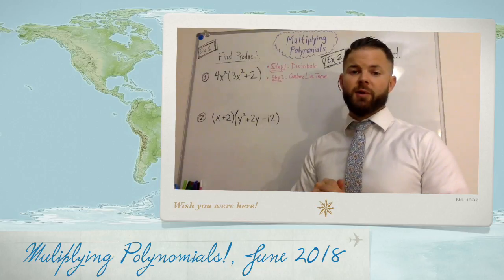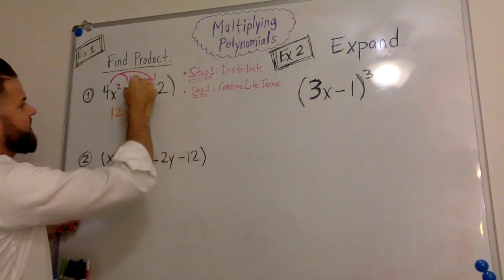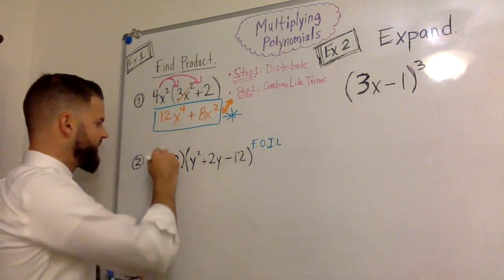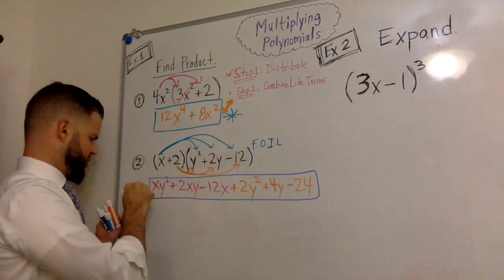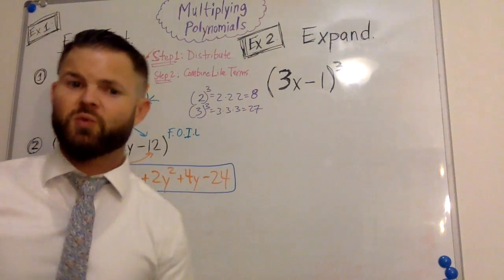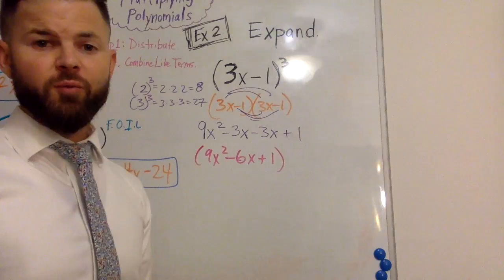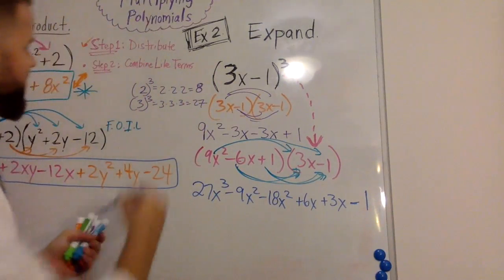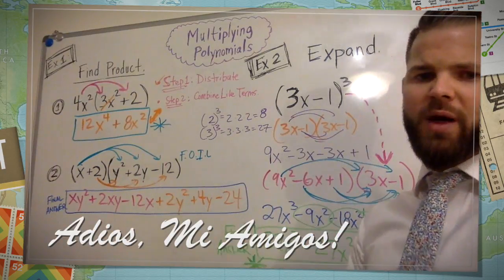Multiplying and Expanding Polynomials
Mr. Massey walks you through how to multiply and expand polynomials. My People!